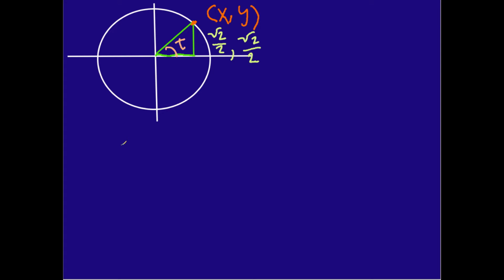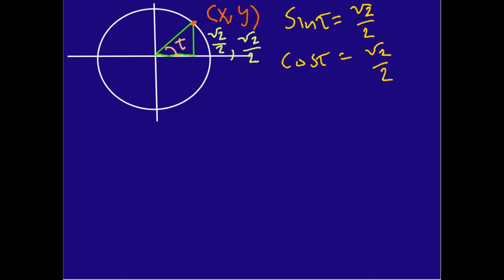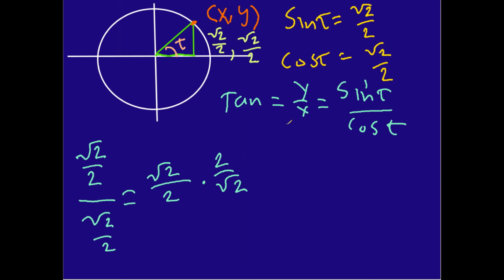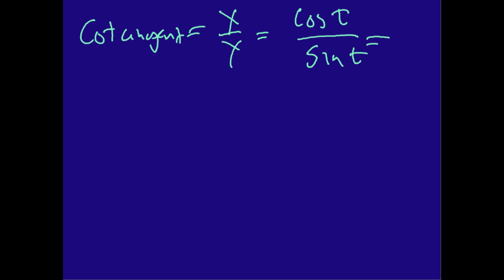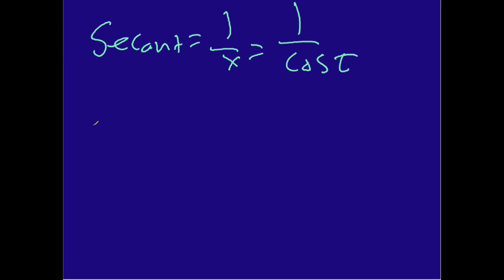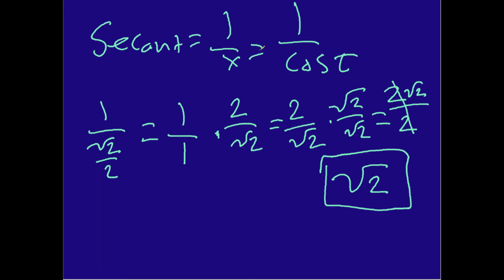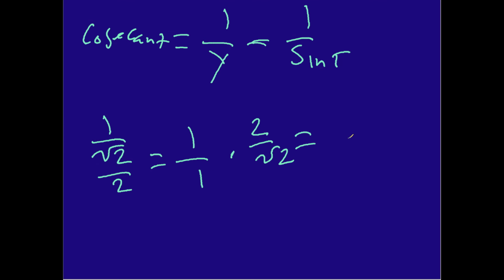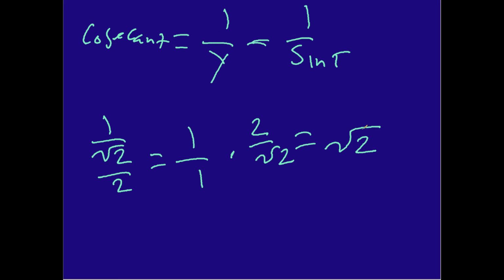Other Trigonometric Functions